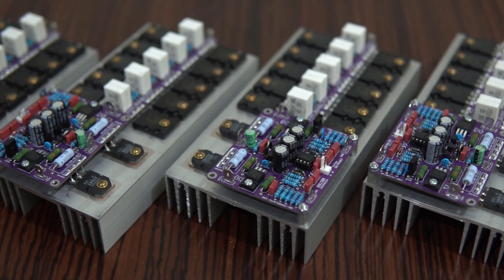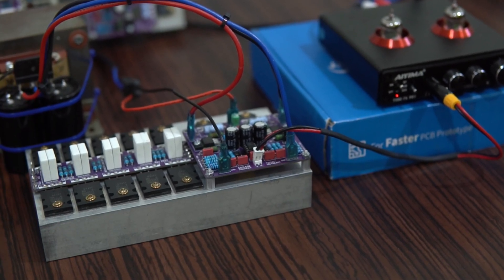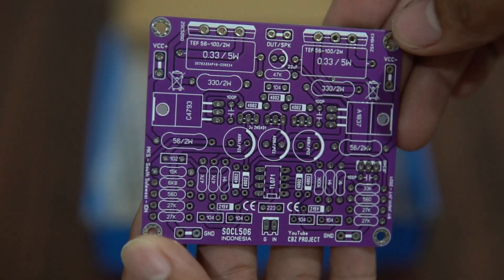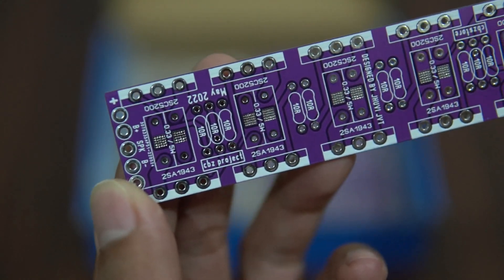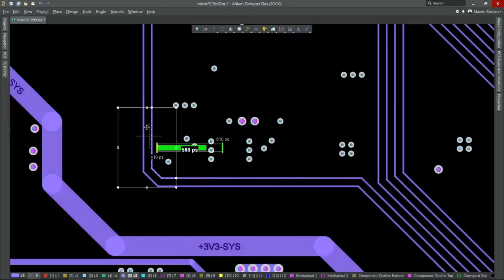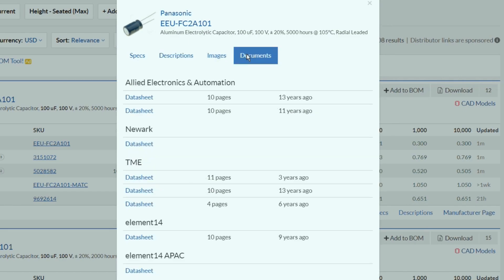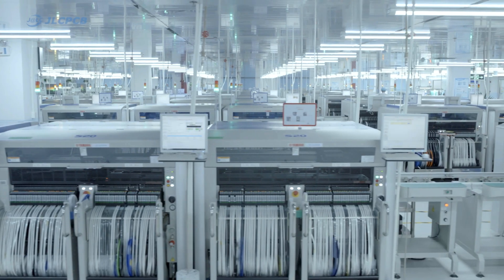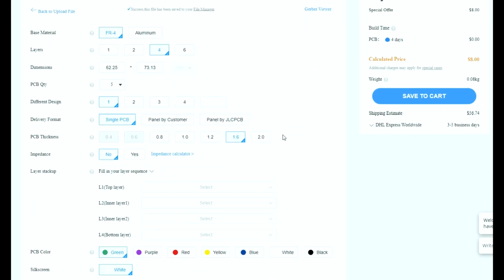[DIY] Powerful Amplifier Board using 10 Transistors 2SC5200 & 2SA1943 - SOCL 506 TEF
Hi friends, in this video I made an amplifier using 10 transistors 2SC5200 and 2SA1943. This amplifier board works normally on 45-55V from transformer.